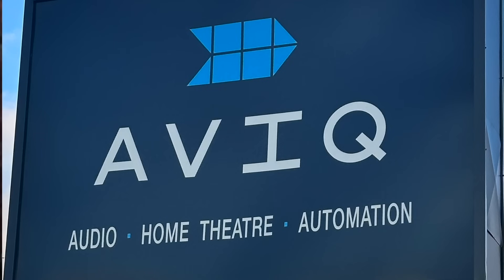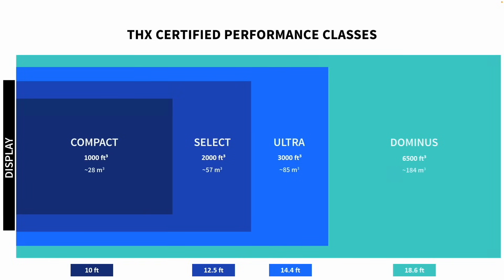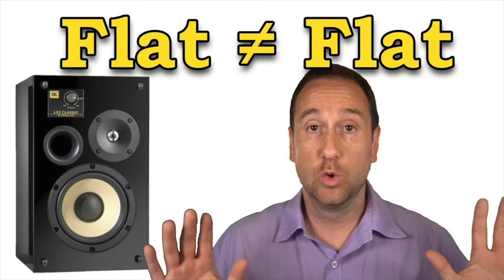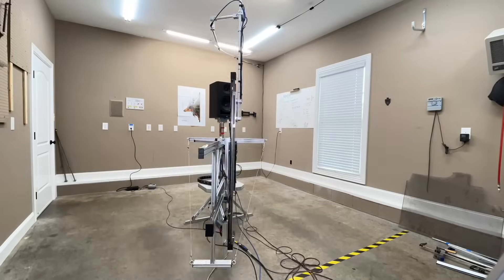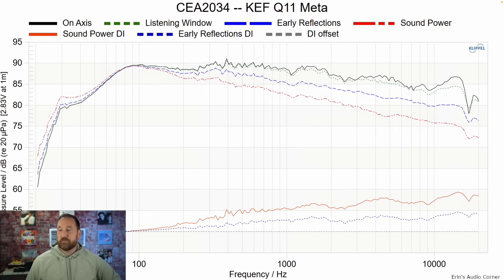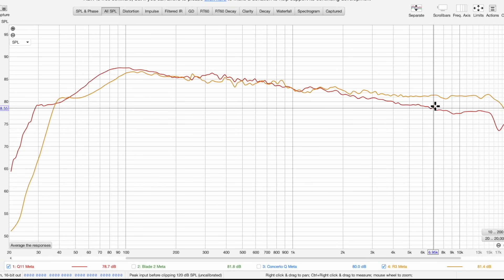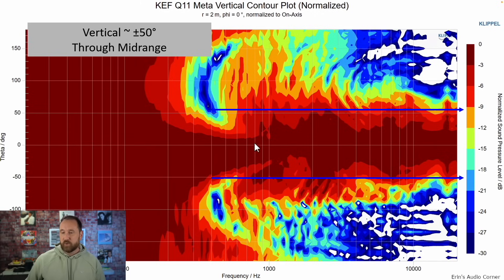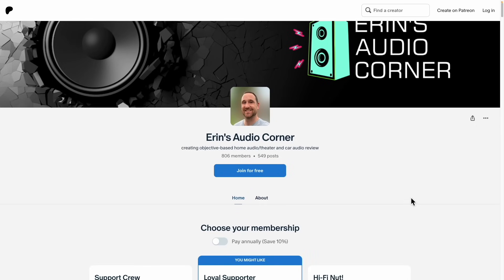KEF Q11 Speaker Review Reveals Stunning Performance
Up for review is the KEF Q11 Meta.  This speaker sounds fantastic but does need the benefit of sidewalls to provide a more overall neutral tonality.  If these are used in a room where there are no sidewalls then they likely will sound a bit too "dark" thanks to their intended design.  They also work well placed against the wall behind the speakers as they are designed to get some additional boundary gain.  At $2100/pair, I think they are a fantastic speaker.

How do they compare to the Polk R700?  Two different animals. The Polk needs more room off the walls and may sound a bit "bright" or "sibilant" if there are sidewalls that do not have a bit of absorption such as curtains or side furniture (though, not terribly bright).  The Q11 Meta is designed to be placed close to the wall behind it where the Polk isn't.  The Polk has a wider soundstage in the midrange compared to the KEF but the KEF is more consistent and doesn't narrow in the top octaves like the Polk does.  All in all, I think the Polk makes sense for a room where you don't have sidewalls and the speaker can be placed far off the front wall where the KEF is designed to work with a more constrained room space.  At least, that's my take.

Timestamps:
0:00 - Intro
1:35 - Specs
3:09 - Subjective
12:21 - Objective
18:11 - Summary